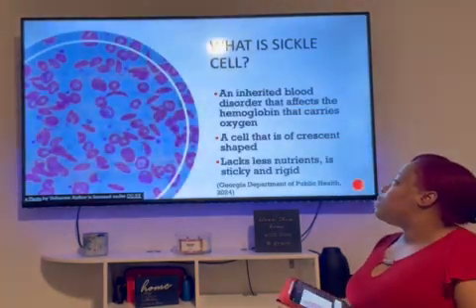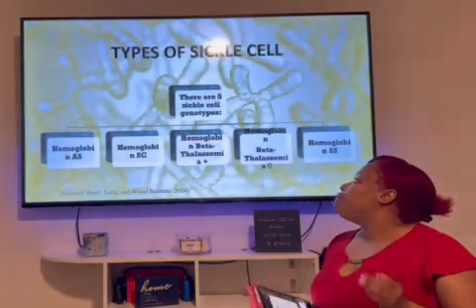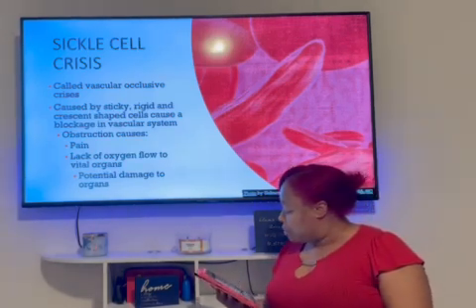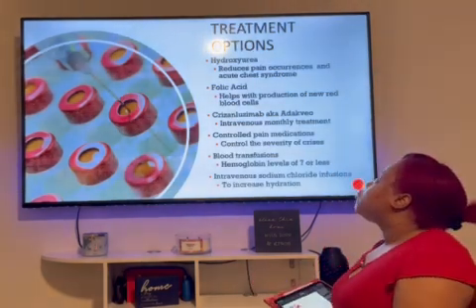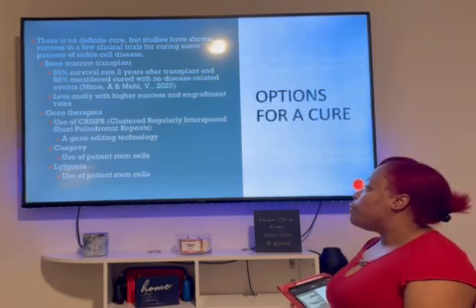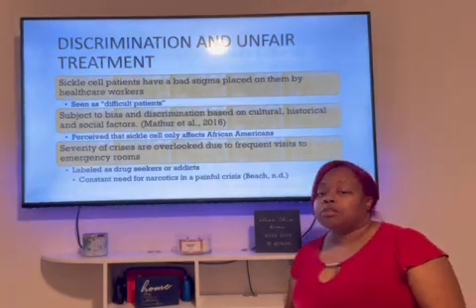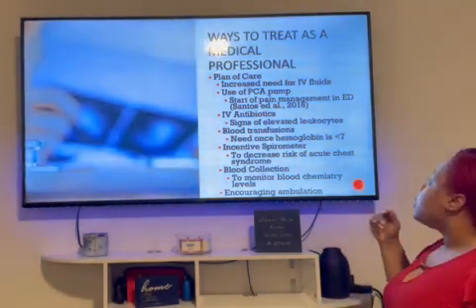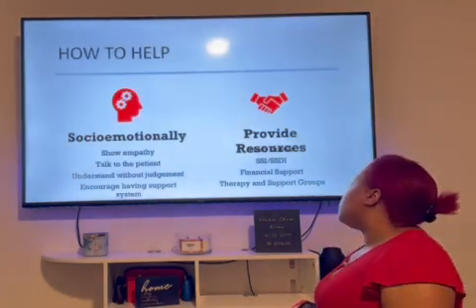Awareness, Management and Treatment of a Sickle Cell Patient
Georgia Highlands College
HSCI 3710-Health Education
Professor Moser